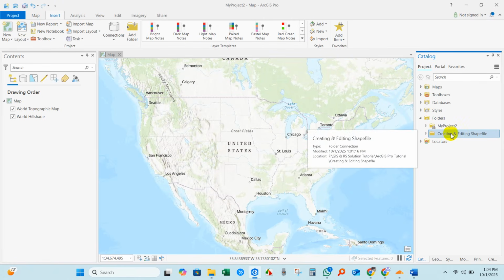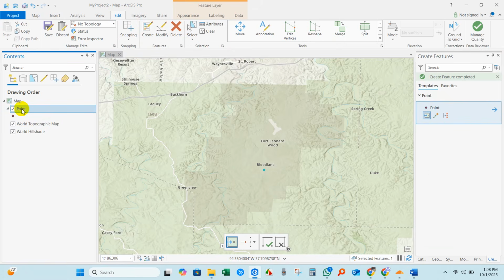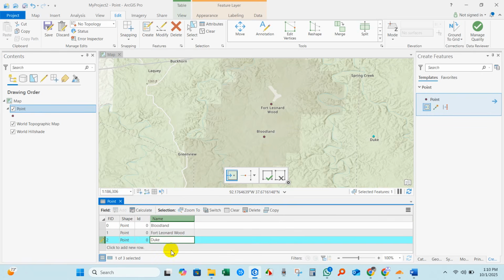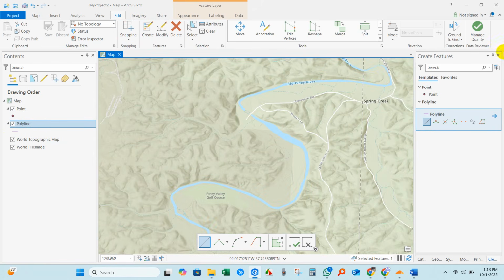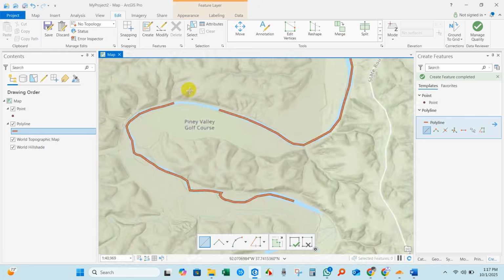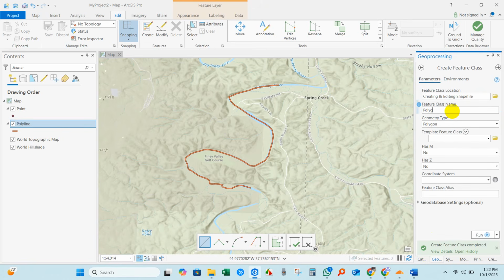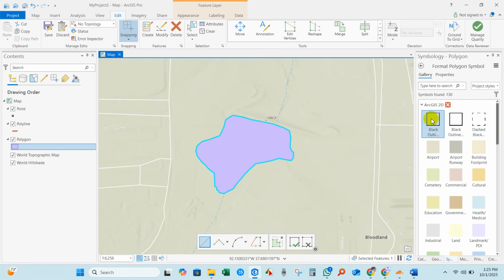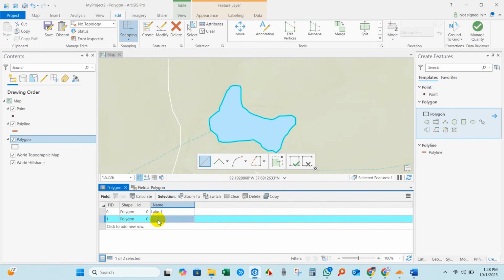Creating & Editing Shapefile in ArcGIS Pro (Tutorial 4)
In this video, we’ll learn how to create and edit a shapefile in ArcGIS Pro. This is the fourth tutorial in the ArcGIS Pro series. I hope you enjoy the series and find it helpful in becoming proficient with ArcGIS Pro.